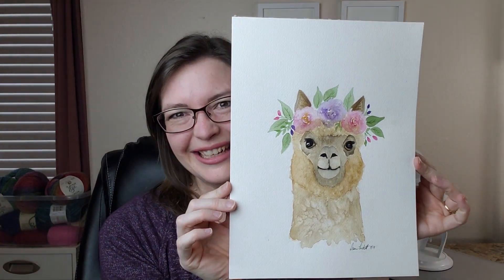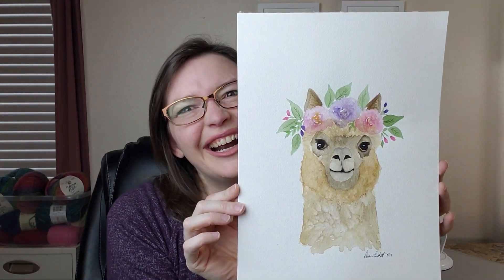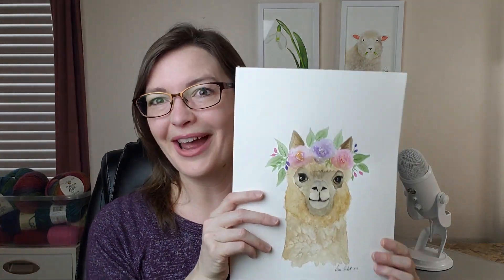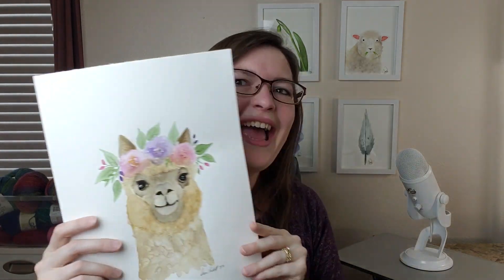New Alpaca Stitch Marker Tins in the shop!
You all have spoken and these tins are going to become a permanent addition to the Twice Sheared Sheep lineup.